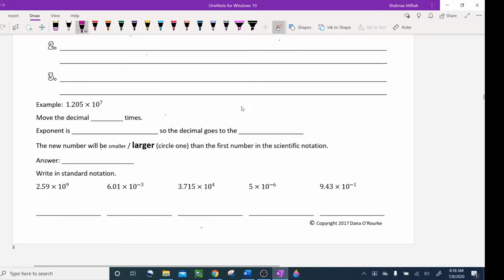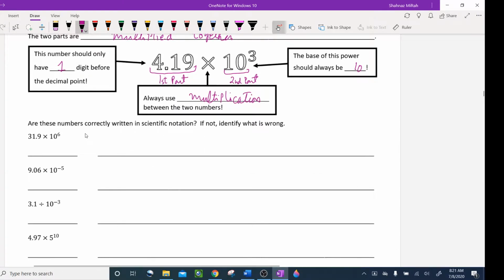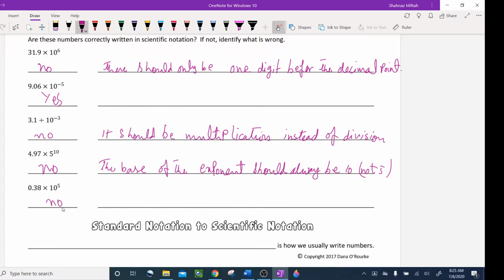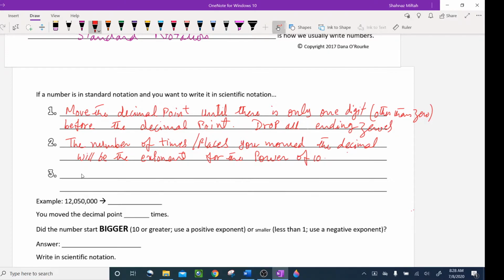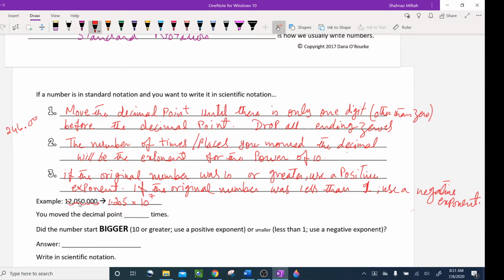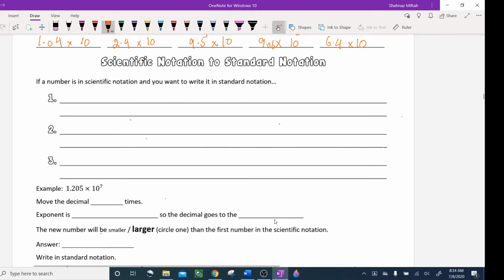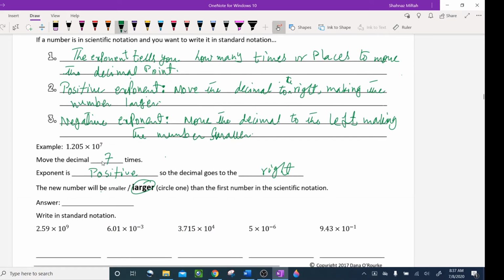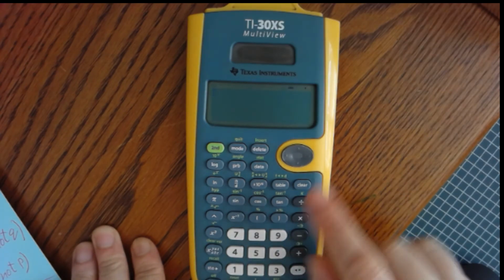Unit1 Lesson 6 Introduction to Scientific Notation Pre Algebra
In this video, I have explained in detail how to change standard numbers to scientific notation and scientific notation to standard numbers with or without calculator. Scientific notation is shorthand for writing numbers that are either very large or very small.

The Perfect resource for a child's early learning and development.